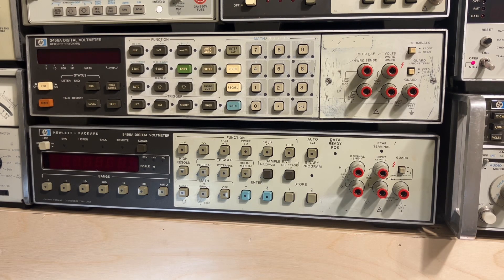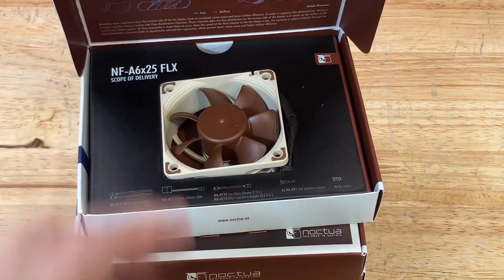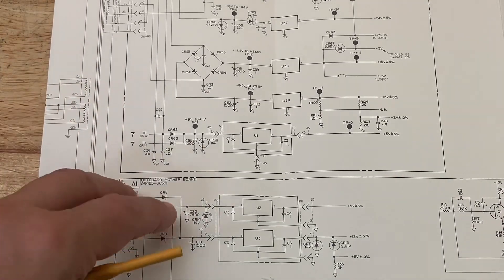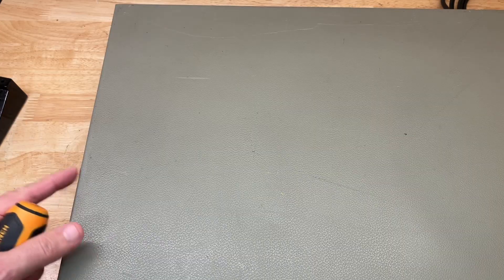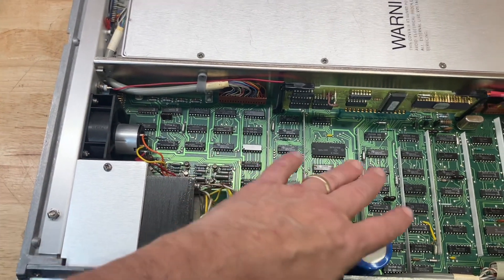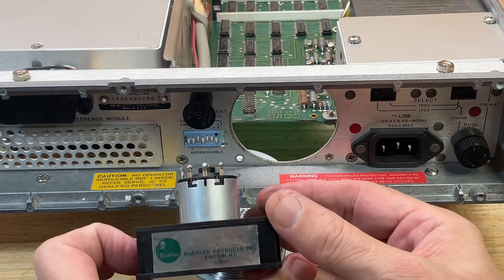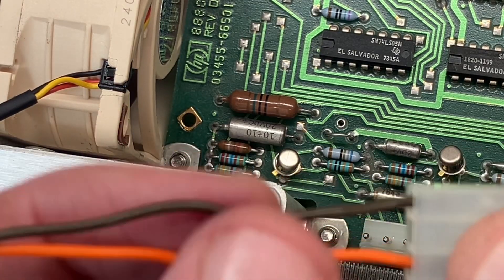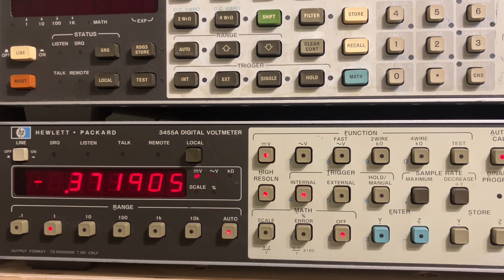Replacing Noisy Fan in HP 3455A Digital Voltmeter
I’m replacing the noisy fans in some of my vintage HP test equipment. Today I’m working on my 3455A Digital Voltmeter.